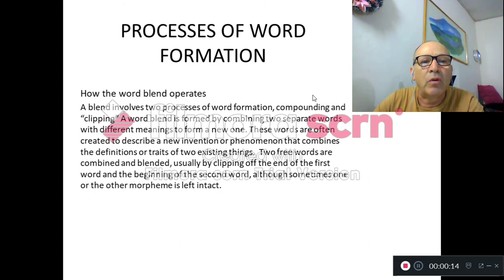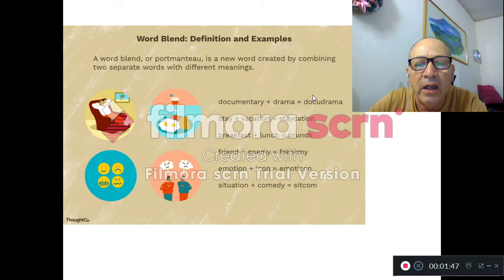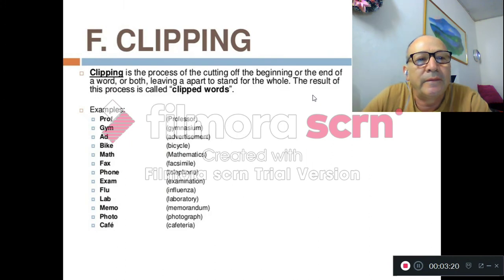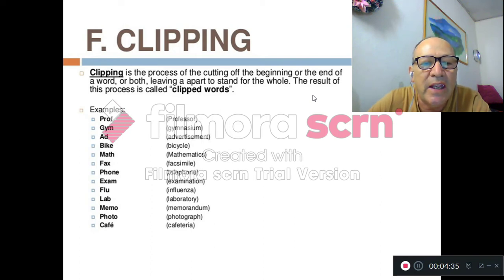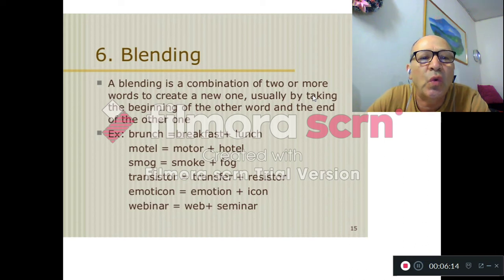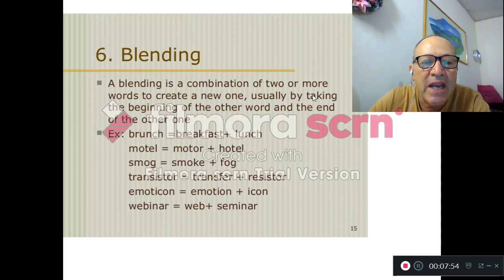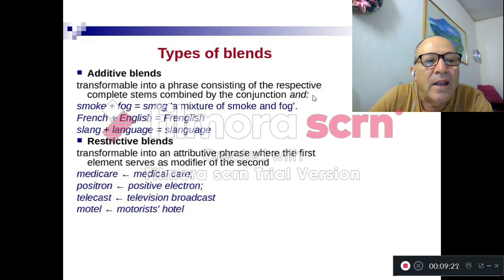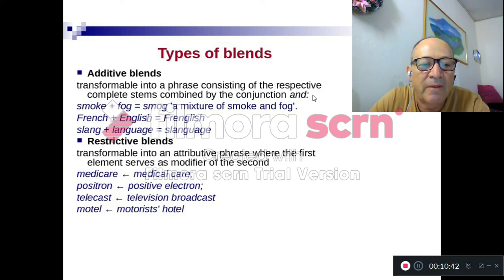Task 6_Languaje forms and Functions_Jairo Yela